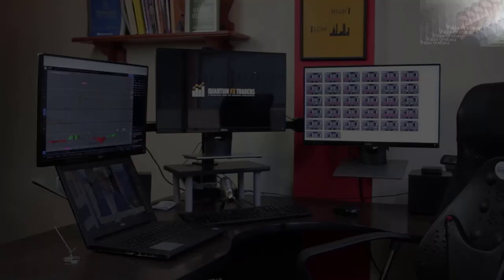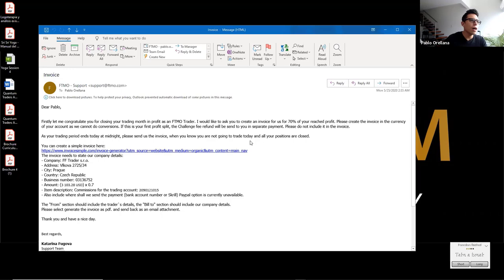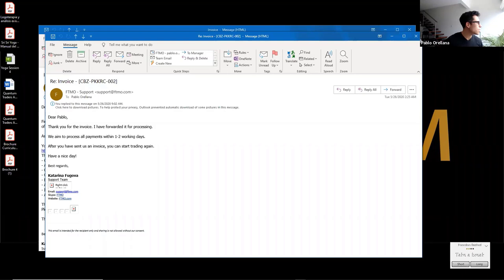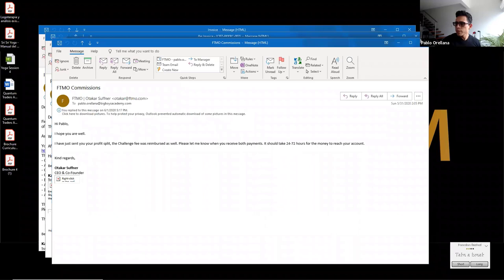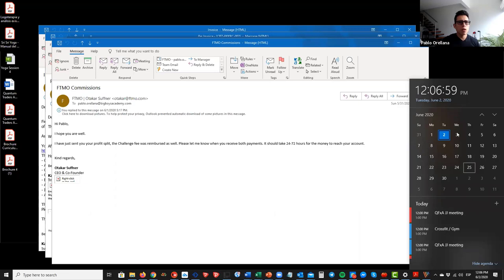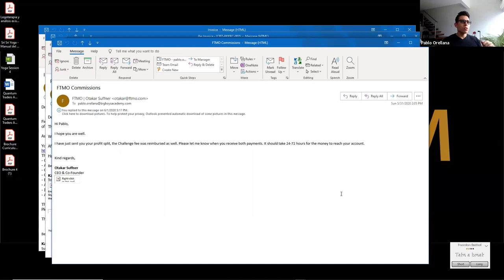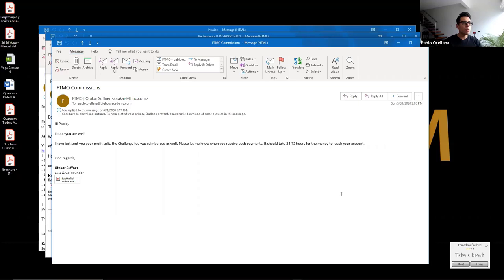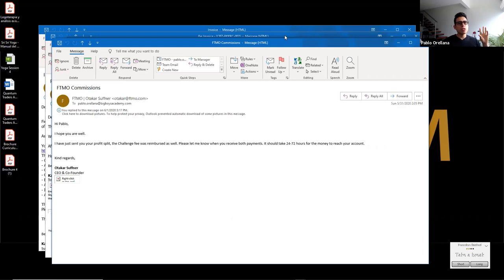My first FTMO $100K Account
Want to learn how to make the quantum leap to trading excellence? ⠀